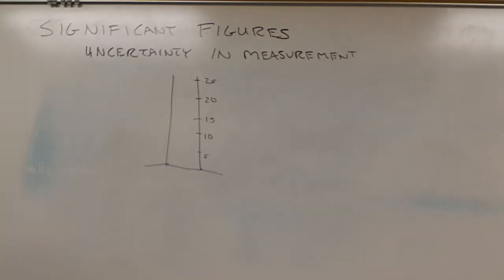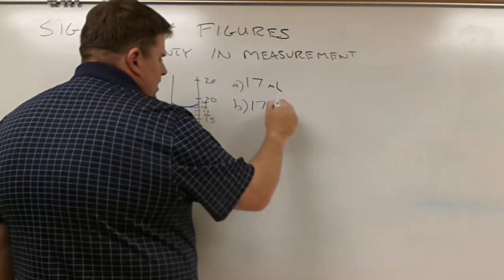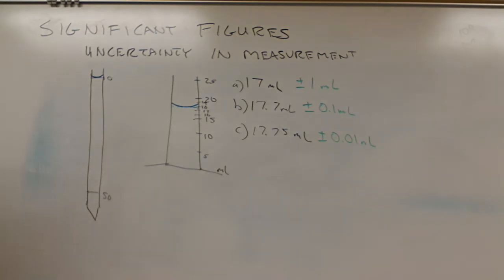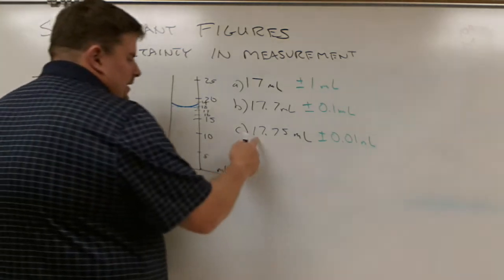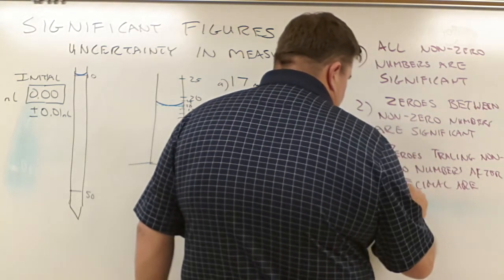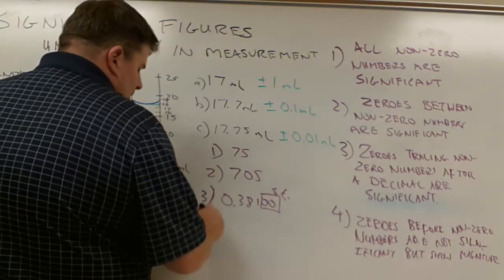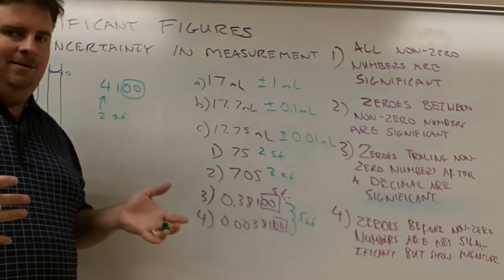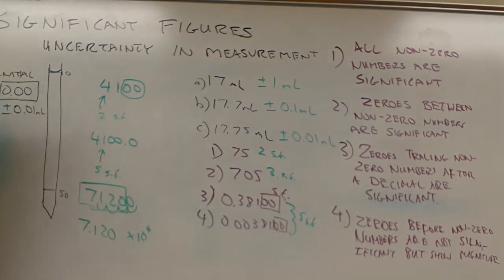General Chemistry - Significant Figures part 1